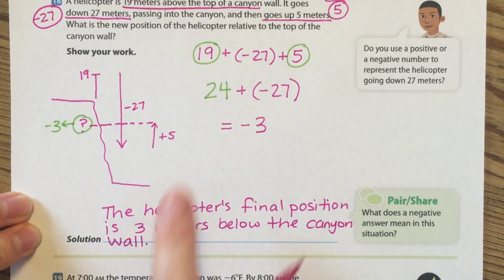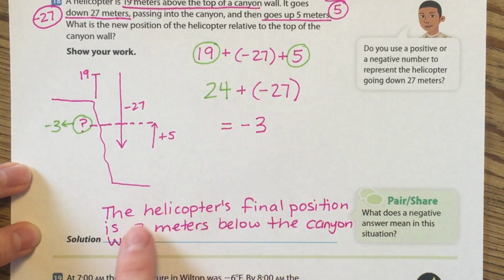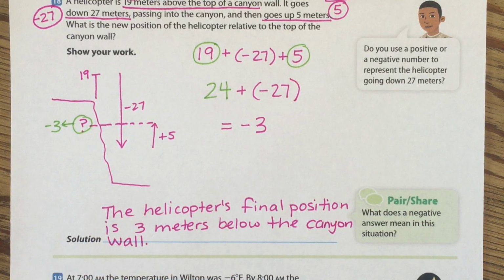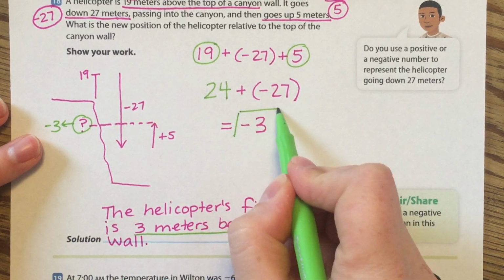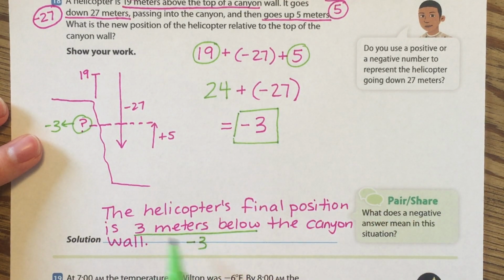Page 23 in Shiny Math Book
Lesson 3 Add and Subtract Positive and Negative Integers